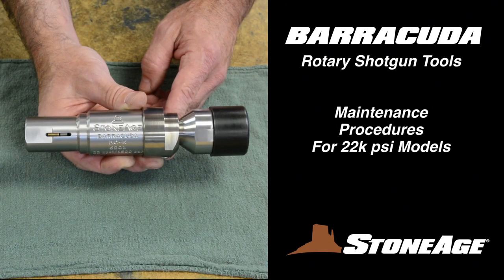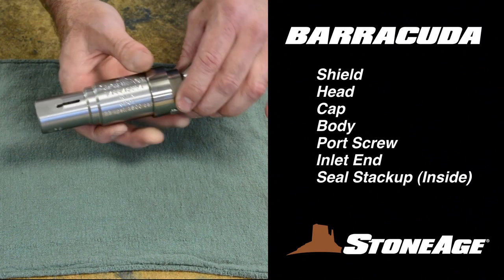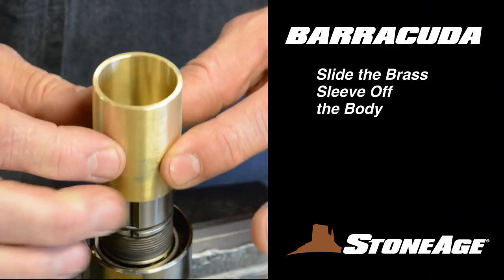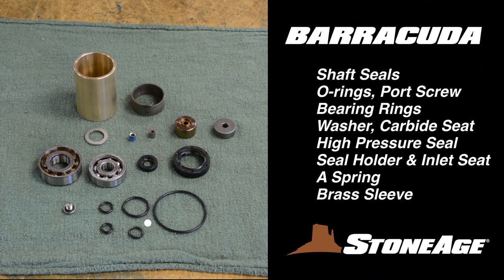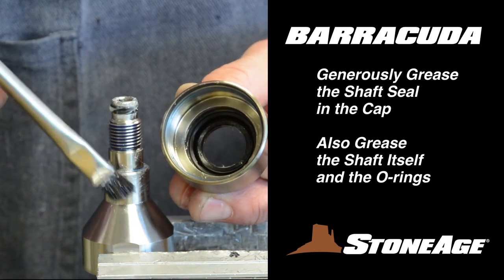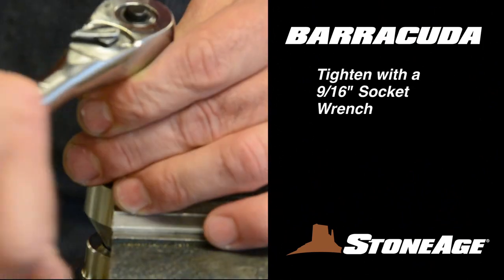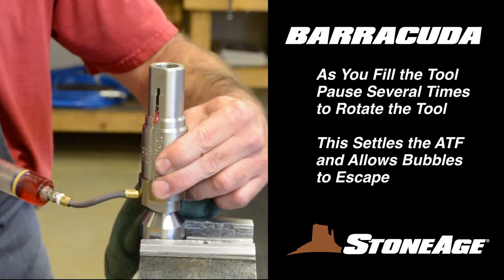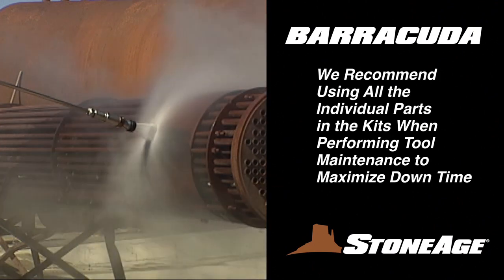StoneAge® Barracuda® BC-K™ and BC-K-P2™ Tool Maintenance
This video shows the maintenance procedure for the Barracuda BC-K two jet head model, and the BC-K-P2 four jet head model. Both of these tools are rated up to 22k psi.

The Barracuda is excellent for cleaning difficult and irregular surfaces where an operator can more efficiently maneuver a hand-held tool. These lightweight tools adapt to any high pressure pump and are simple to maintain, making them the most versatile and efficient surface preparation tools in the field.